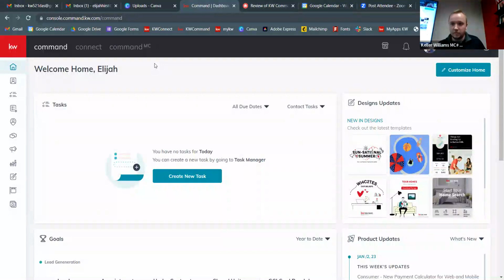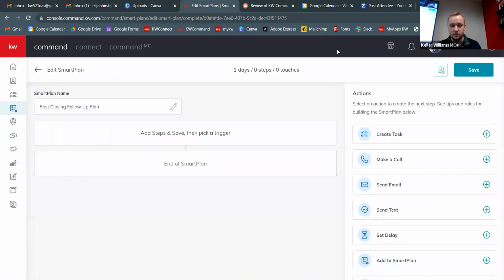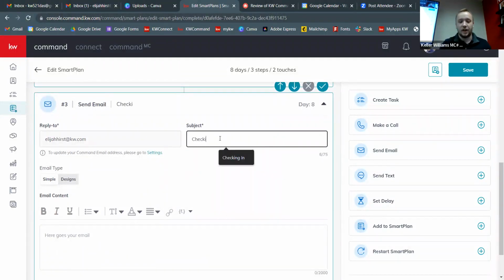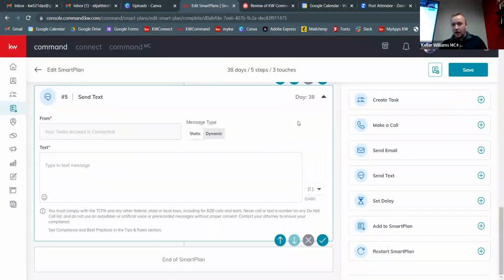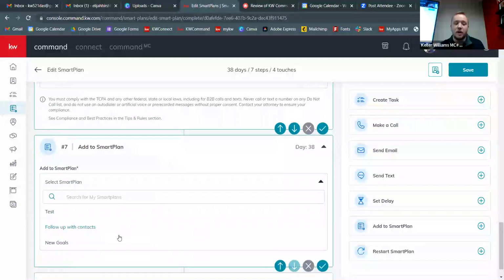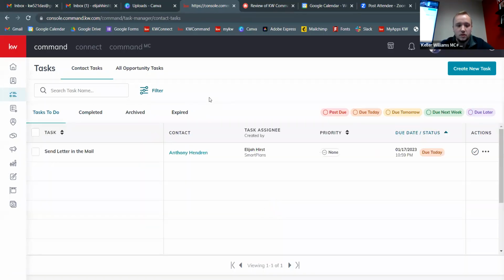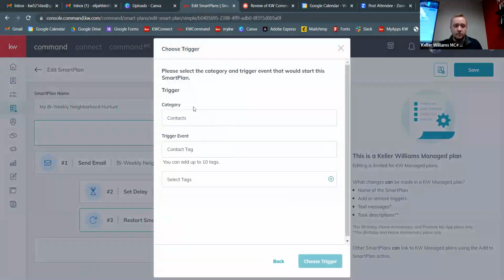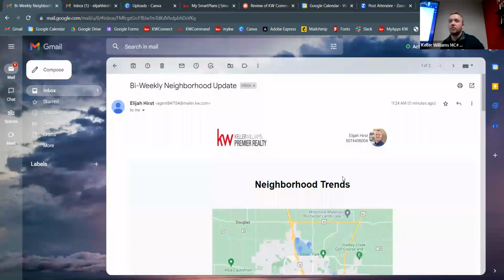Customize & Build Smartplans w/ Elijah